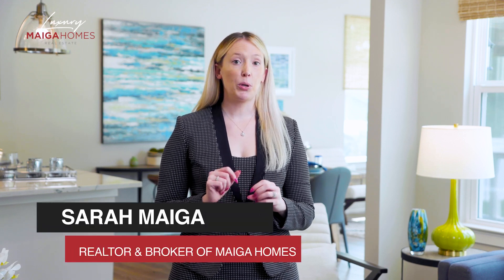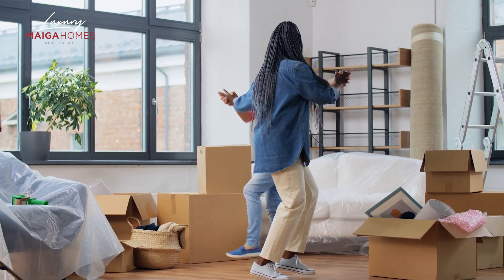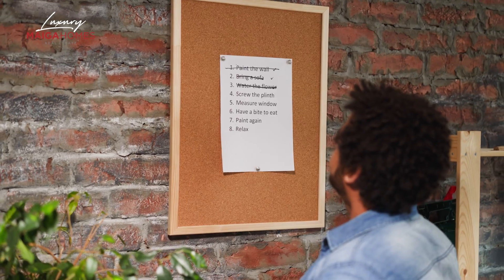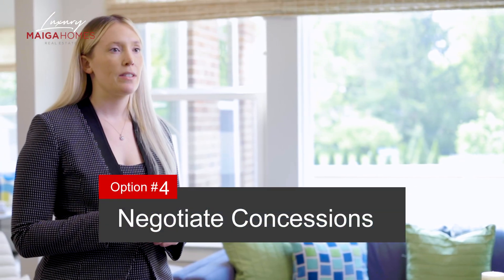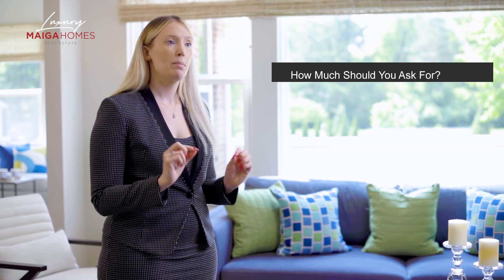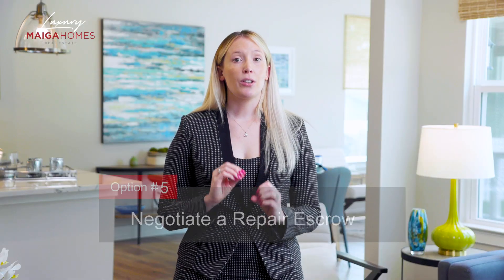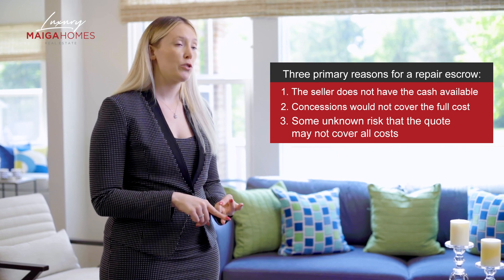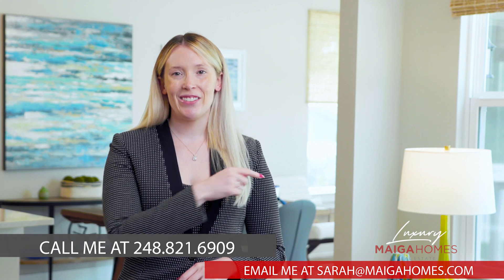What Are My Options if an Issue is Identified at the Home Inspection? | Maiga Homes | Real Estate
I will cover:
👉  What is 'What is a Repair Escrow'?
👉  How Do We Negotiate Repairs?
👉  Should We Adjust the Purchase Price If We Find a Major Issue?
👉 & More...

If you’re within a year of making a move, get the ball rolling and set up a consultation by calling or emailing .